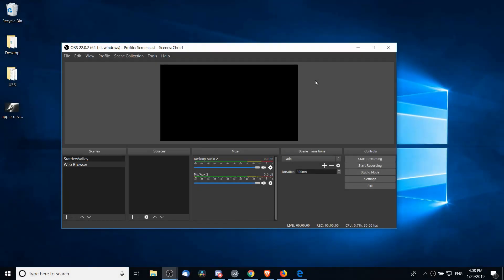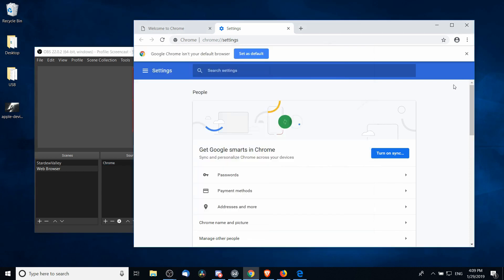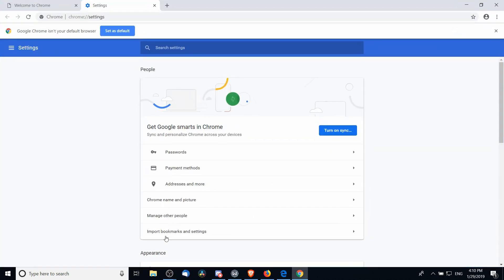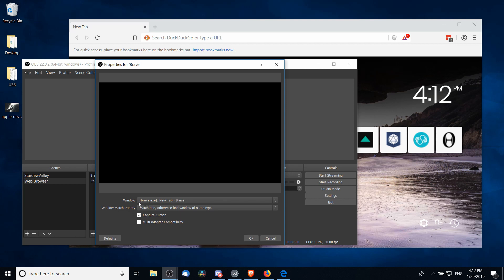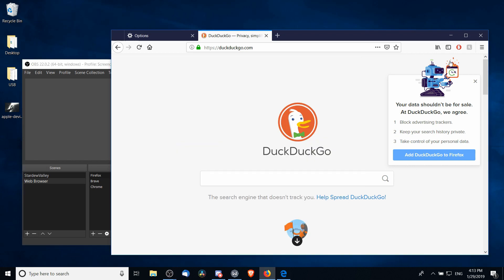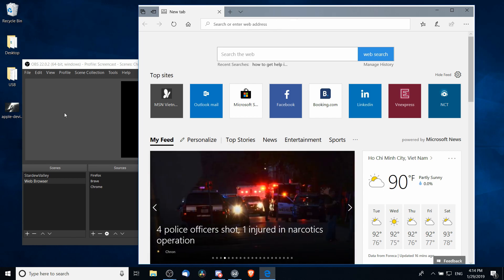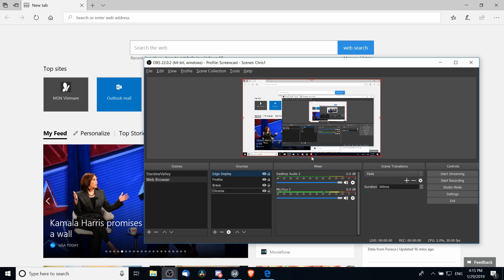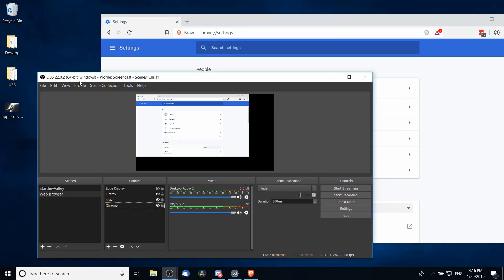Recording Web Browsers in OBS Brave, Chrome, Firefox, Edge | Tutorial for Beginners 2019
Bitcoin: 17Pn5PifFmRkHRAqCZQAom1ZjCiSf7qJjJ
Ethereum: 0x6f2781F382952c8caCDbE99C46F07c265ab59627
Steem: @christutorials